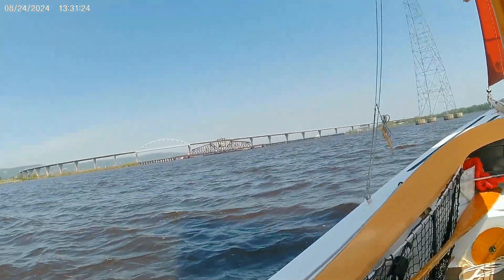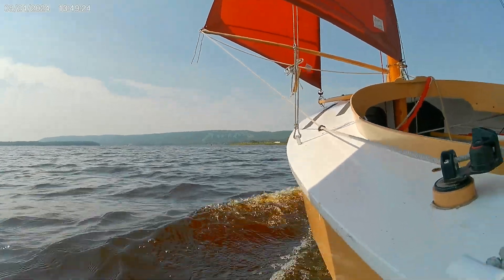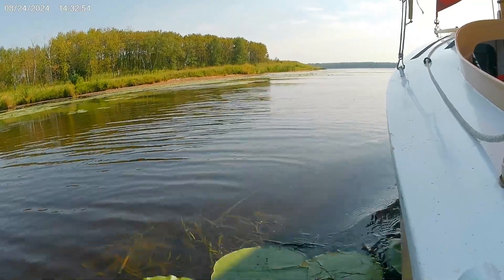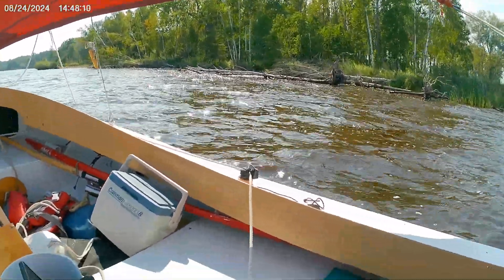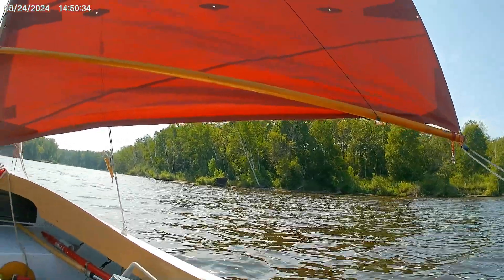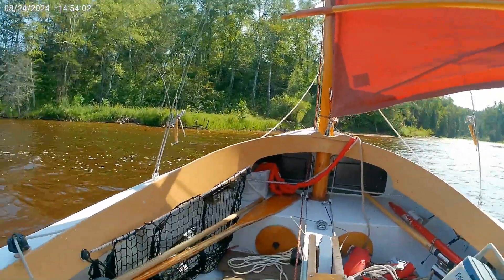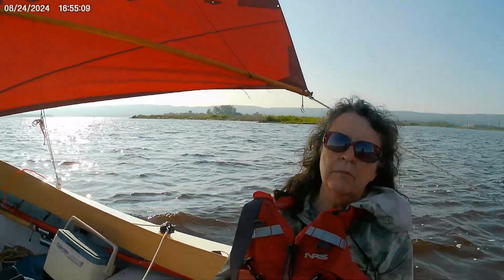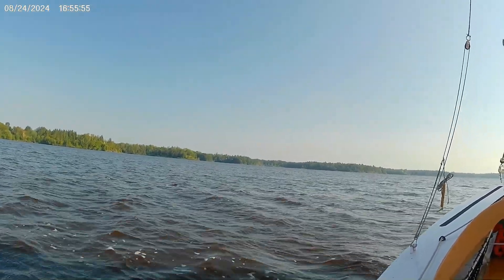St Louis River Estuary in a John Welsford Navigator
Explore the St Louis River Estuary on the western edge of Lake Superior with my in my Welsford Navigator, Friedlor.